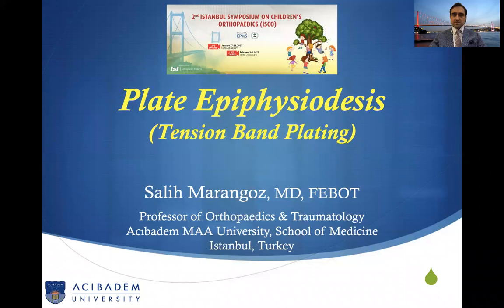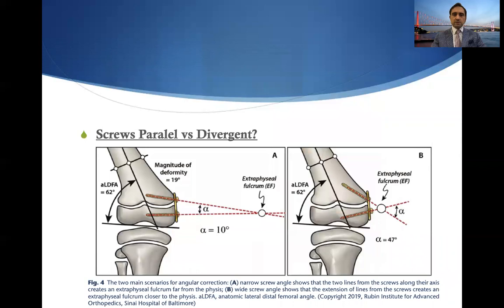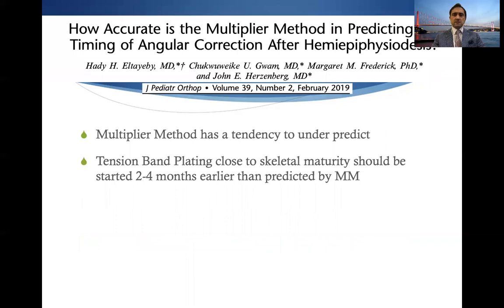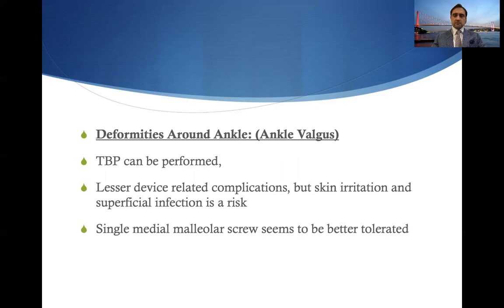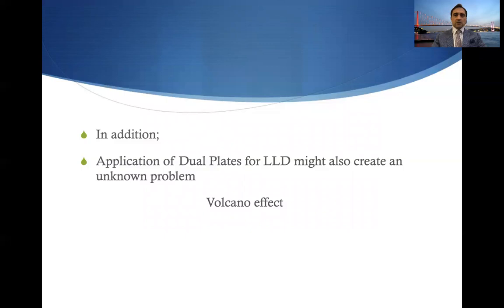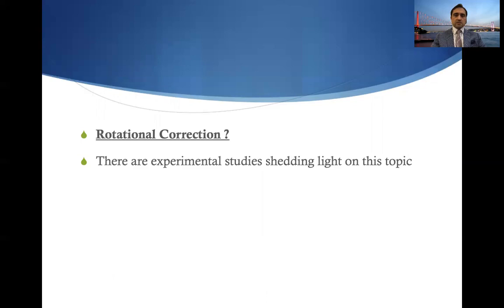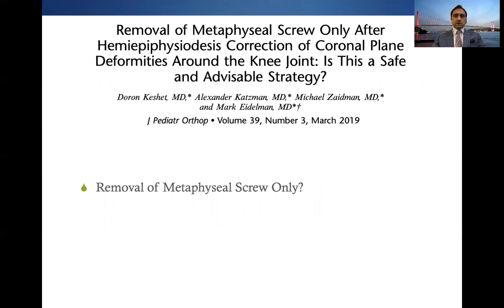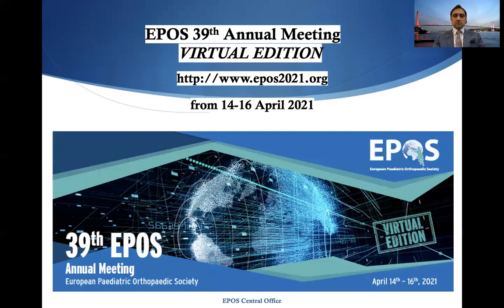Büyüme Yönlendirilmesi / Growth Modulation - Tension Band Plating - Eight Plate - Hemiepiphysiodesis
Türk çocuk ortopedistleri olarak Avrupalı meslektaşlarımızla ortak bir sempozyumda bir araya gelip çocuk ortopedisinin önemli konuları hakkında bilgi ve tecrübe alışverişi yaptık. Büyüyen kemiklerin yönlendirilmesi suretiyle bacak eğriliklerinin kemiğin kesilmesine gerek kalmadan düzeltilmesine ve bacak boylarının kemiğin büyüme hızını değiştirerek eşitlenmesine imkan tanıyan yöntemler hakkında tecrübelerimi literatür ışığında derlediğim bilgilerle birlikte paylaştım.

I have shared my experience and knowledge on tension band plating /eight plate hemiepiphysiodesis / epiphysiodesis for correction of lower limb deformity and limb length discrepancy through a minimal invasive approach in the light of current scientific literature. This technique allows correction of deformities, bowed legs & knock knees, in a closed gradual manner without having to cut the bone. This is only possible in growing children...